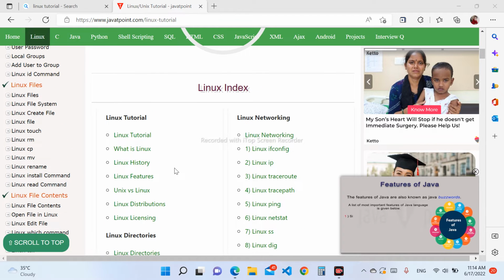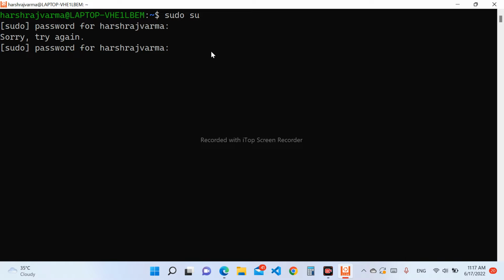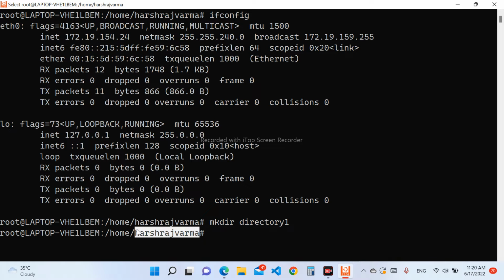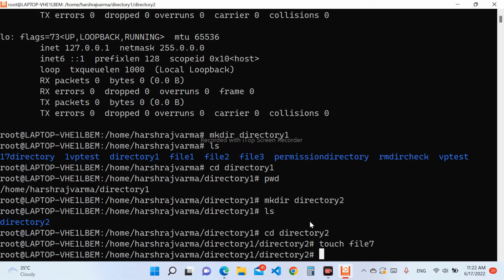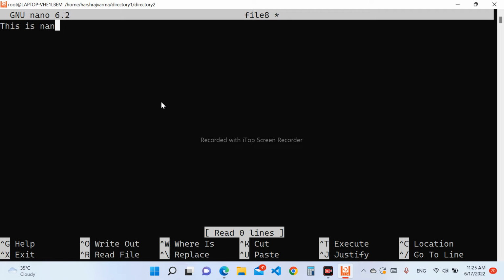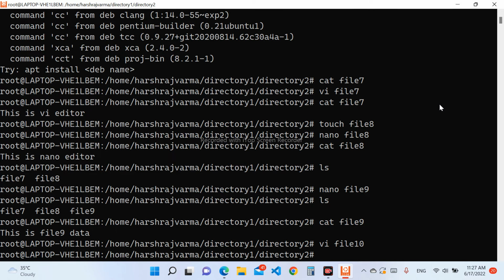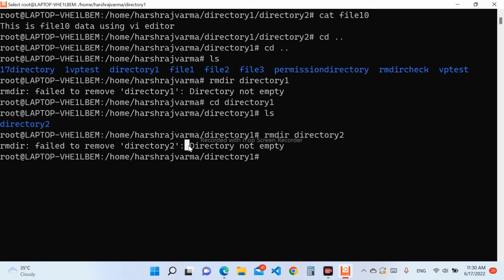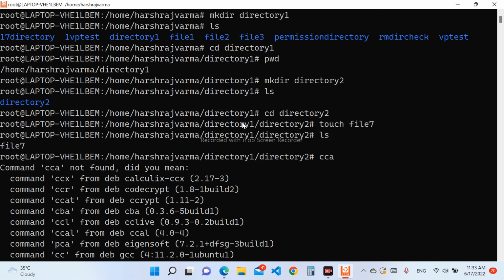Basic commands in linux| #2 |Linux playlist